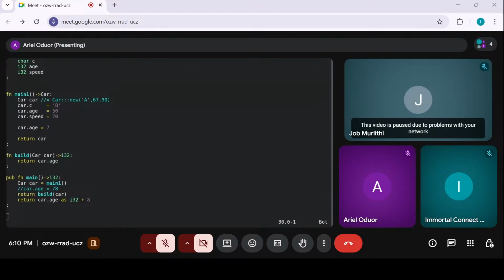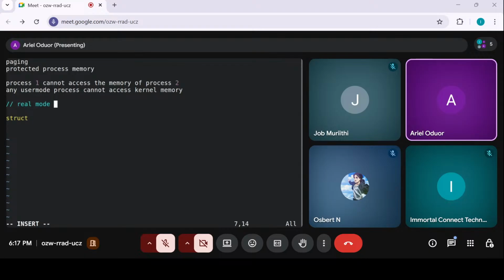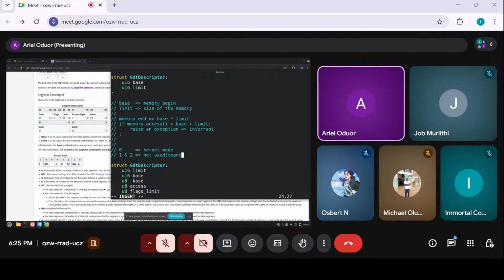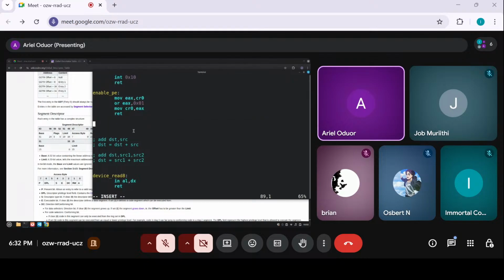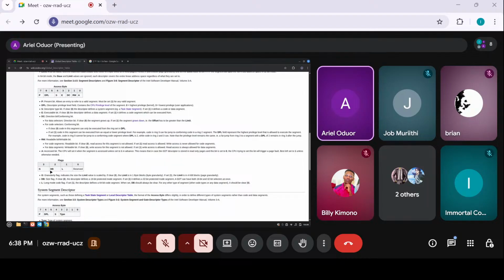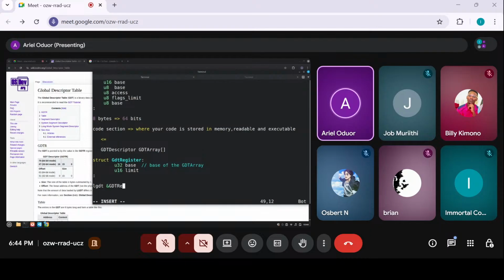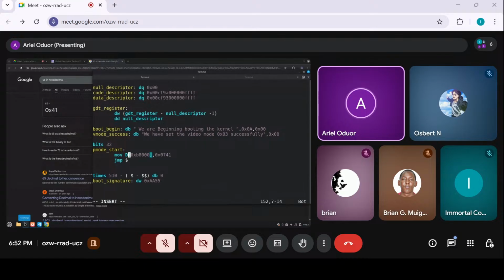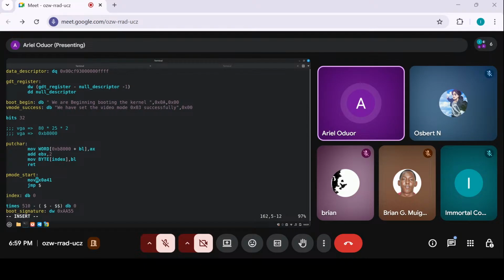Session 3 Bios To Kernel